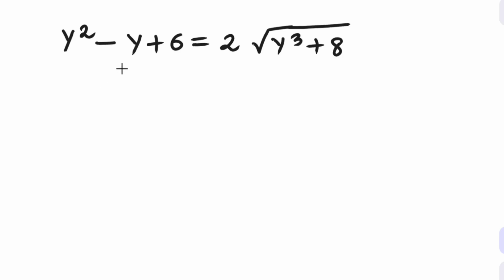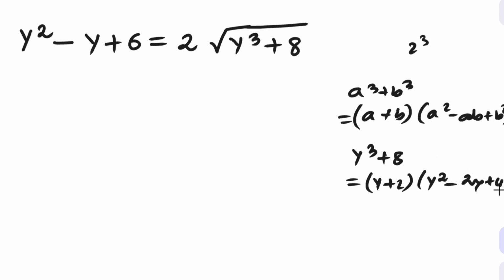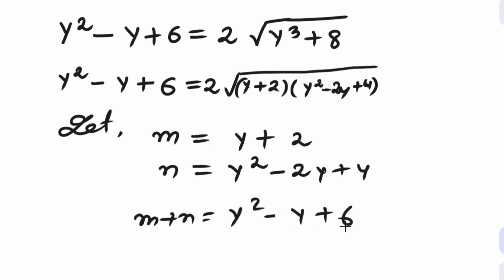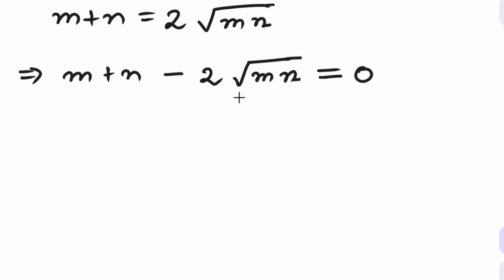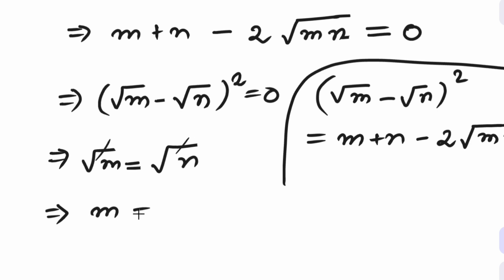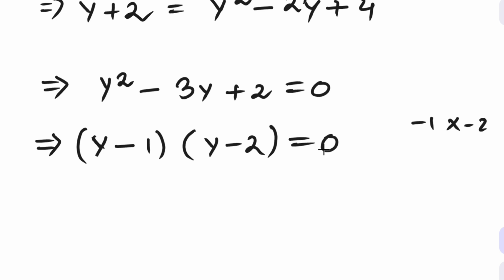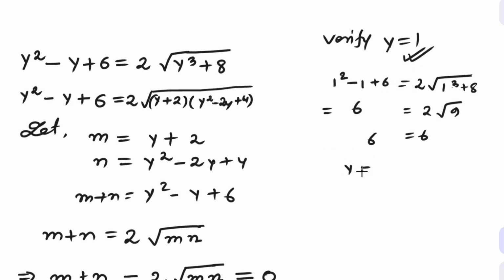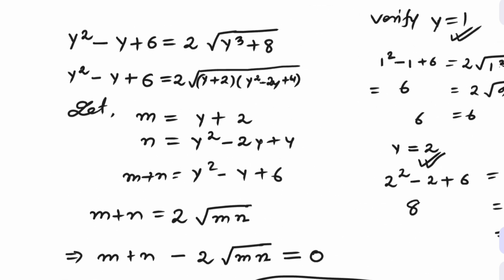Almost Everyone Overcomplicates This Algebra Question... Don't!